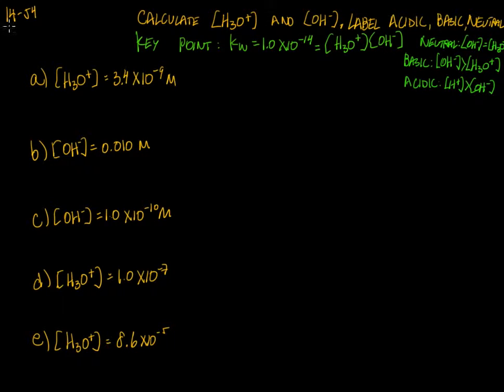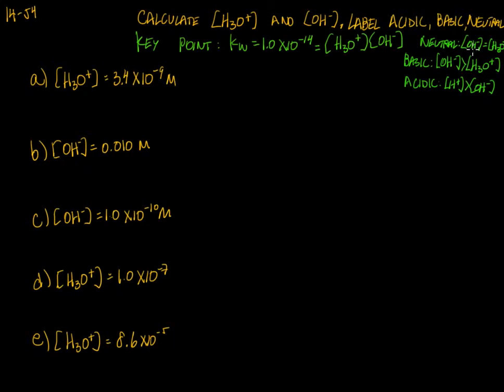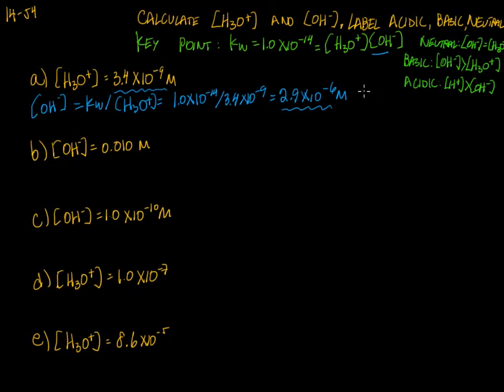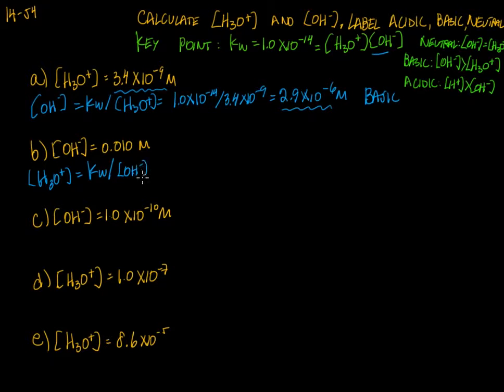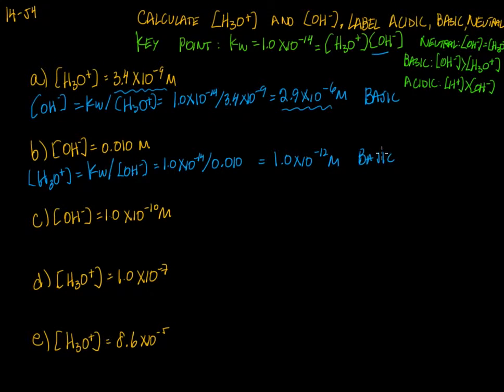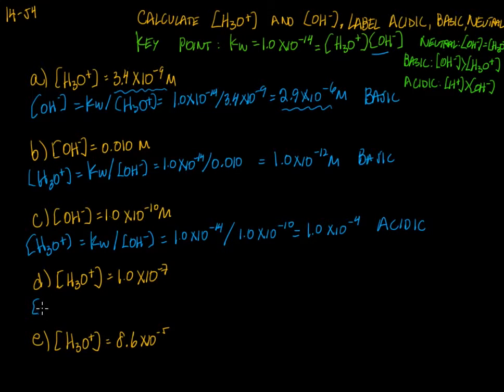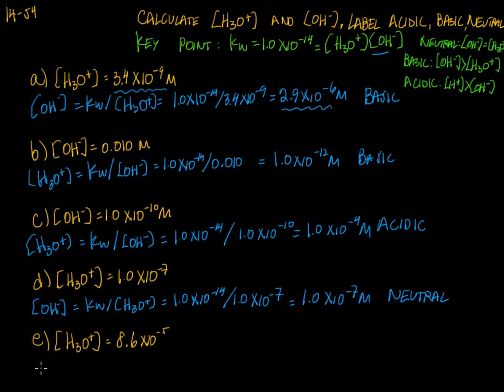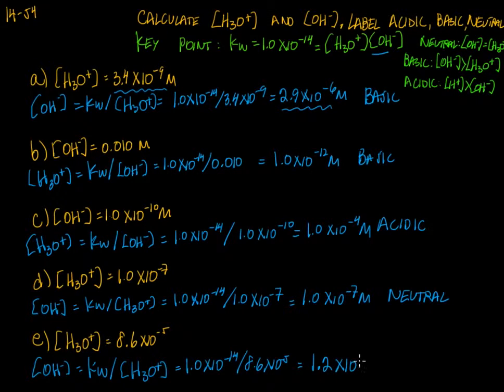Calculate [H3O+] or [OH-] using Kw McMurry CH14 Problem 54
stoddardtutoring brings the explanations for doing McMurry 6th edition Chapter 14 Problem 54. Kw=[OH-][H3O+]